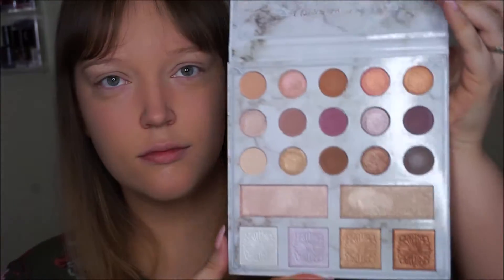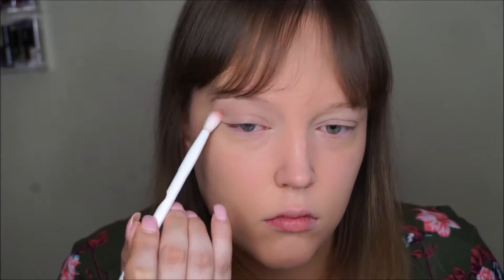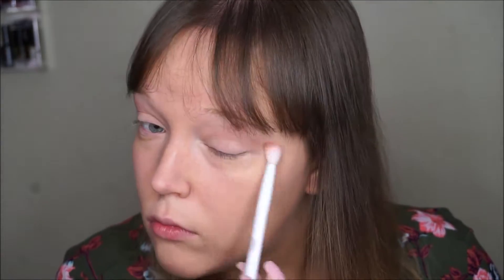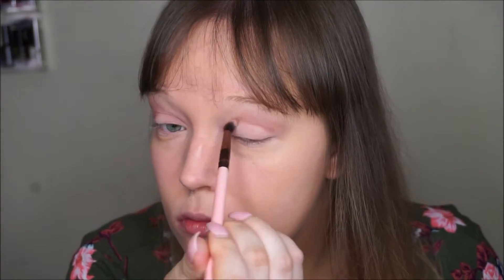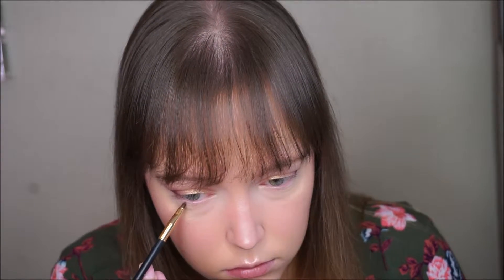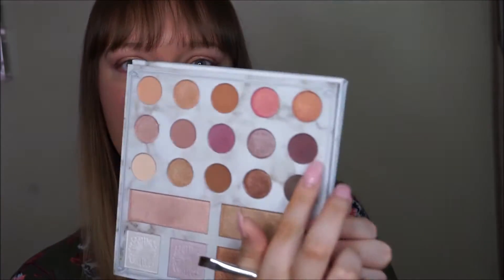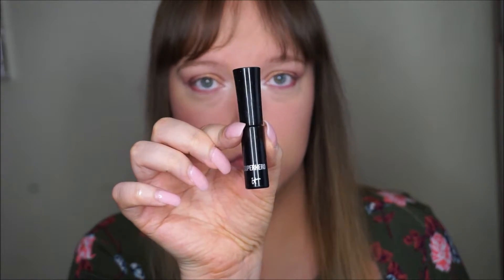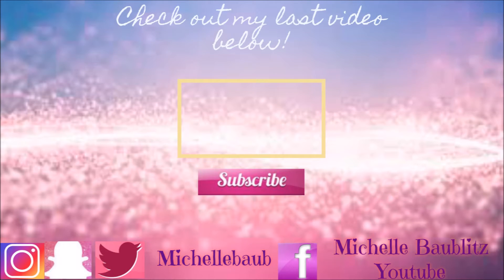Easy Gold & Mauve Eyeshadow | Carli Bybel Deluxe Palette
Hello,

Today I am sharing a gold & mauve look using the new Carli Bybel Deluxe Edition Palette. You can even use her original palette if you do not have the new one since these same colors are included in it. :)

Products Mentioned:
Urban Decay Eyeshadow Primer Potion
Carli Bybel Deluxe Palette
Bestope Angled Small Kabuki Brush
Wet N Wild Crease Brush
Luxie 231 Brush

I use MagicLinks for all my ready-to-shop product links.